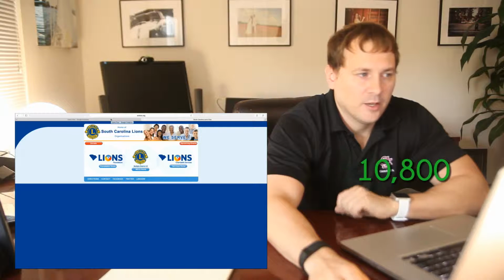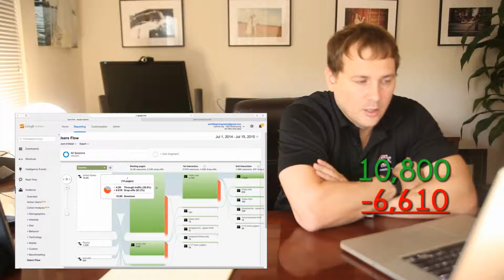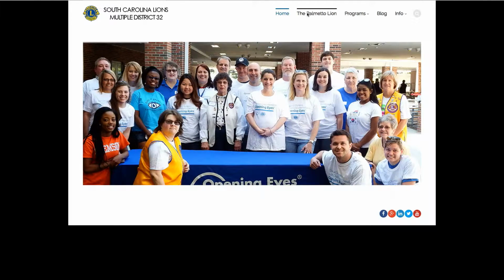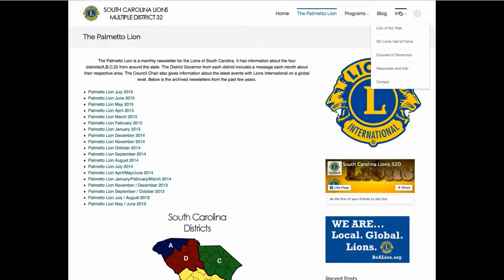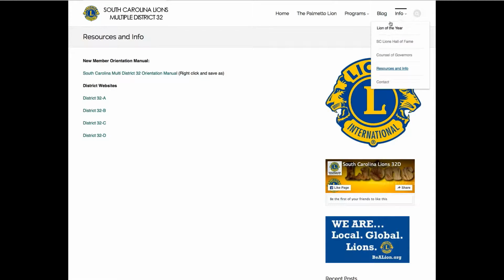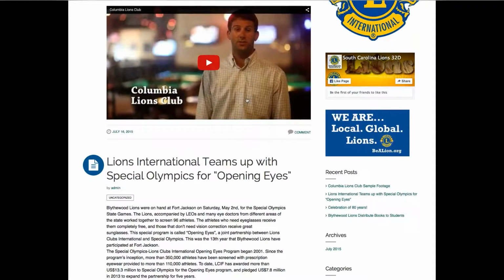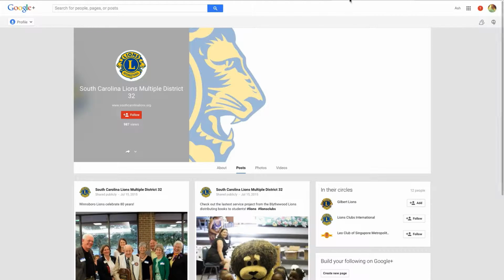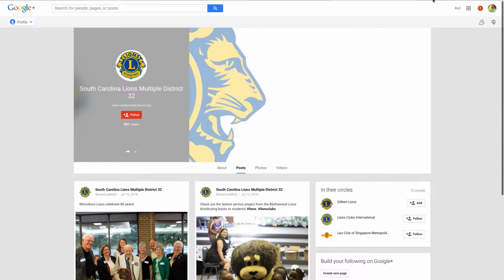Potential New Lions Website